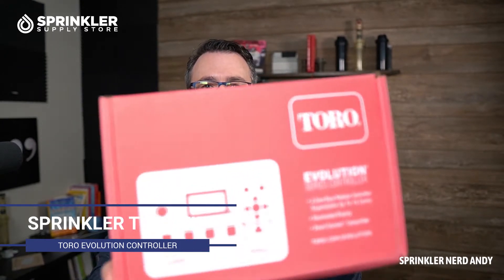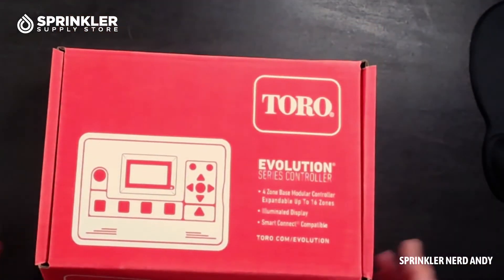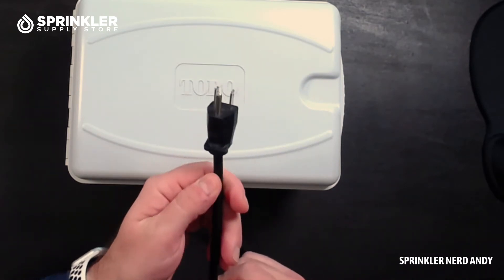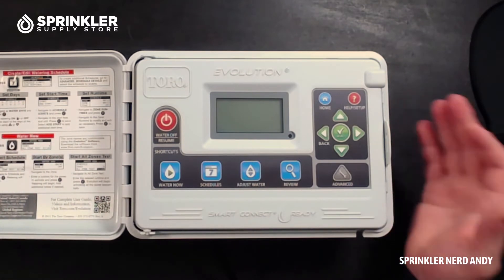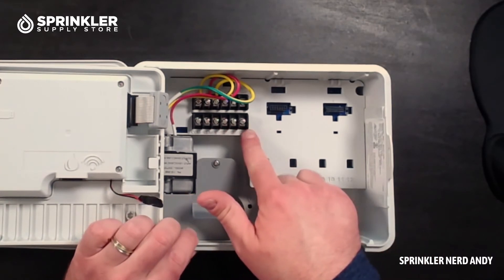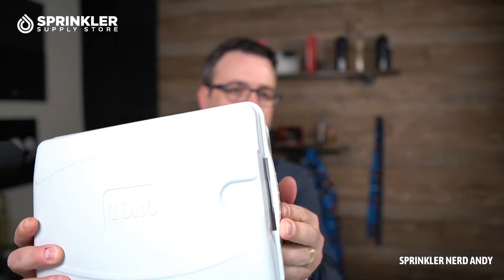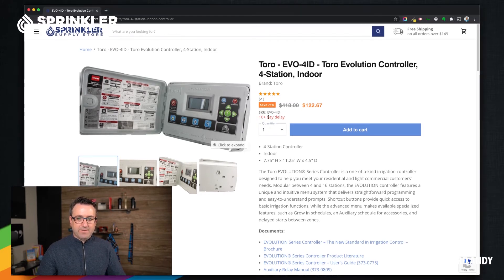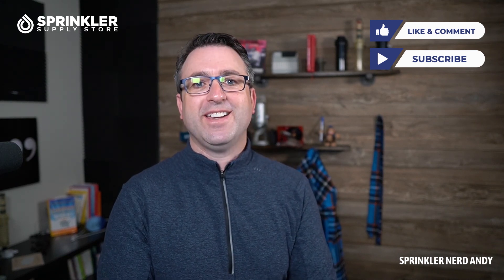Toro EVOLUTION® Series Controller/Timer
*4-16 Zone (Station) Modular Controller

*Easy to use button interface and menu system with shortcut buttons for quick access to the most-used functions

*Easily upgradeable to Smart control and wireless, cloud-based connectivity through proprietary Smart Connect® receiver

The Toro EVOLUTION® Series Controller is a one-of-a-kind irrigation controller designed to help you meet your residential and light commercial customers’ needs. Modular between 4 and 16 stations, the EVOLUTION controller features a unique and intuitive menu system that delivers straightforward programming and easy-to-understand prompts. Shortcut buttons provide quick access to basic irrigation functions, while the advanced menu makes available specialized features, such as Grow In schedules, an Auxiliary schedule for accessories, and delayed starts between zones.

Pairing the EVOLUTION Series Controller with a Smart Connect plug-in receiver will allow wireless connectivity to water-saving accessories, such as an ET-based Weather Sensor, Precision™ Soil Sensor, or SMRT Logic Internet Gateway.